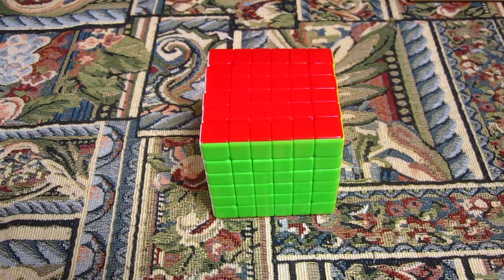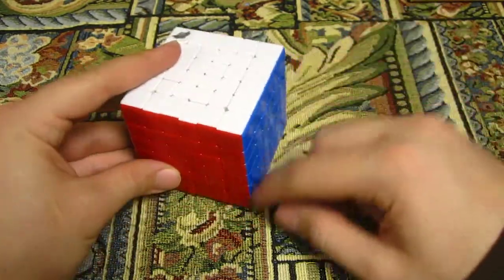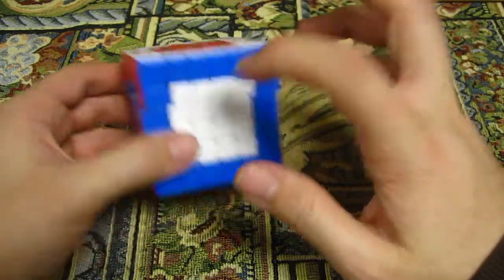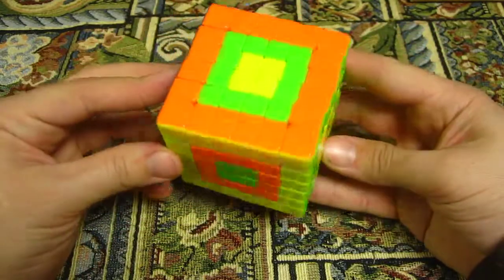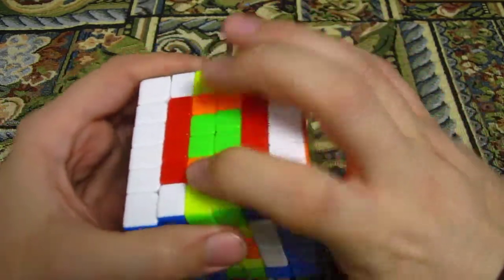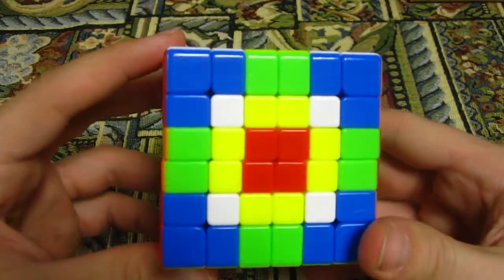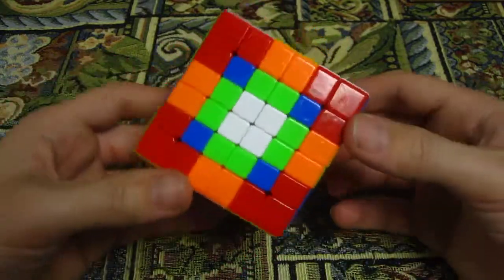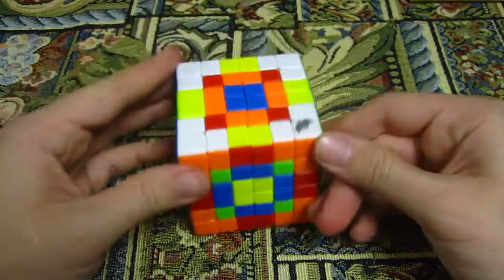Cool Mosaic Pattern on the 6x6! | Tutorial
Just a quick video about a pattern I discovered; I think it's pretty cool!  Can somebody try it on higher orders of even-layered stickerless cubes and tell me what it's like?